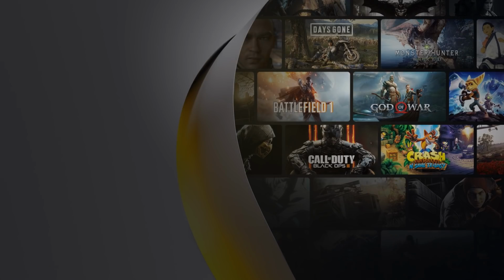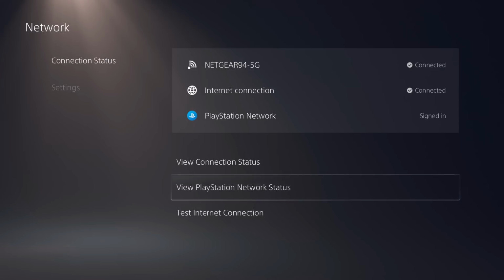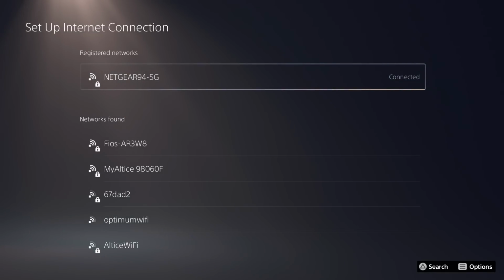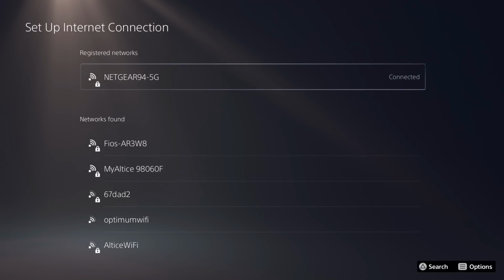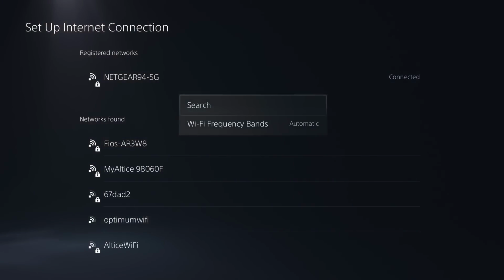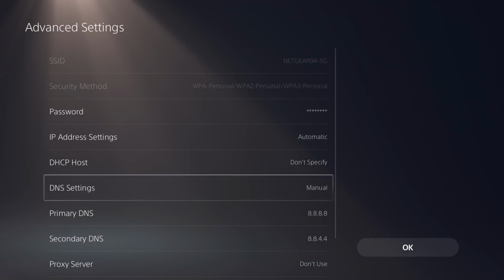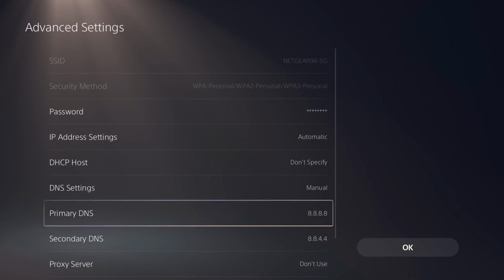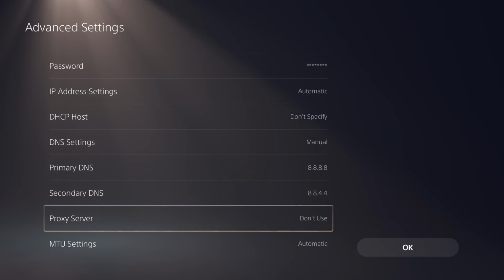How To Fix/Resolve All PS5 Network Errors! (2021 Tutorial)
In this video, I talk about How To Fix/Resolve All PS5 Network Errors! (2021 Tutorial)